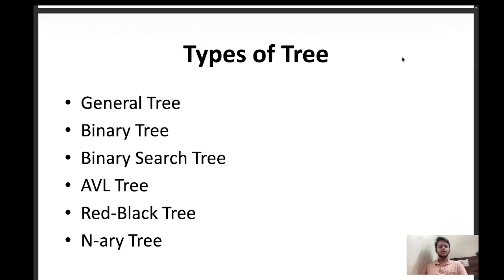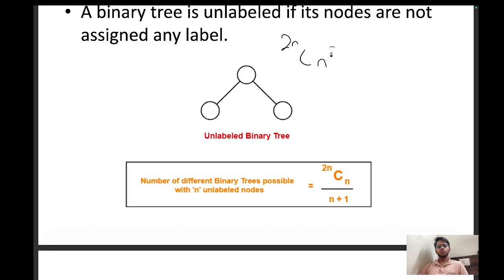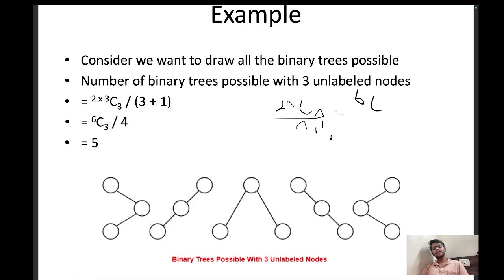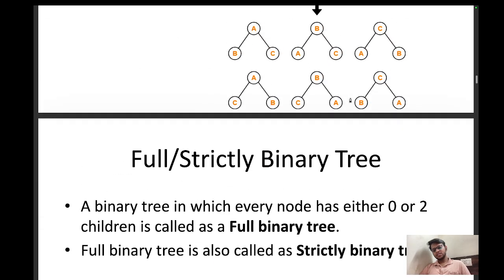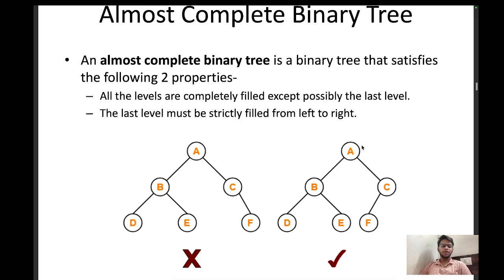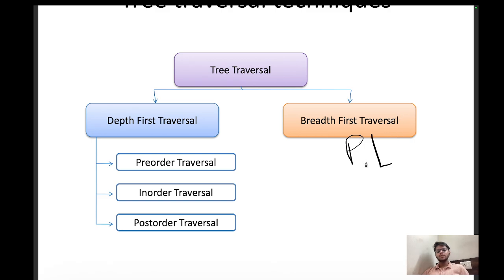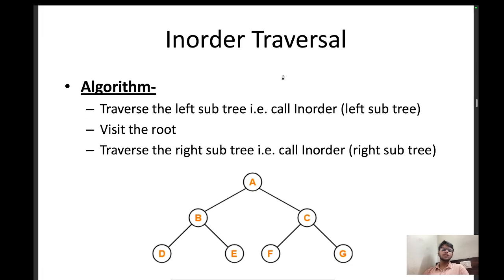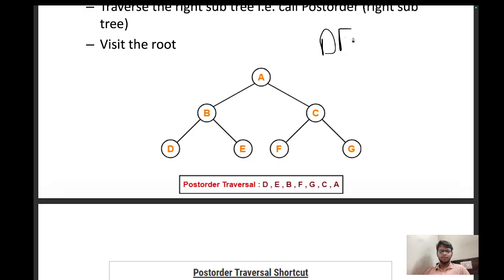Types of Trees | AKTU | Discover and Uncover | Binary Tree